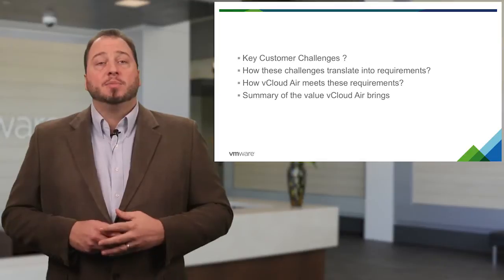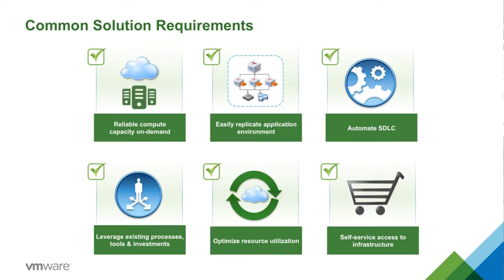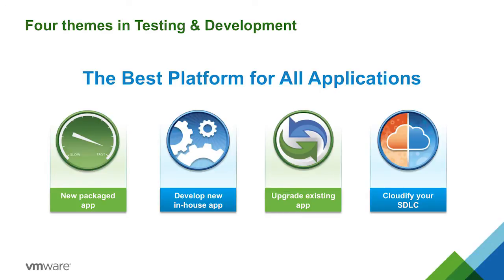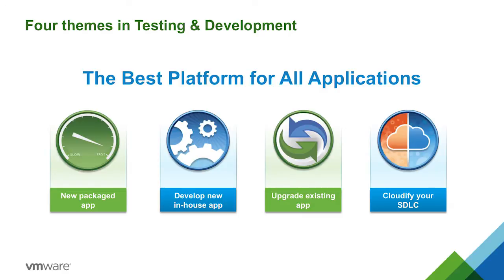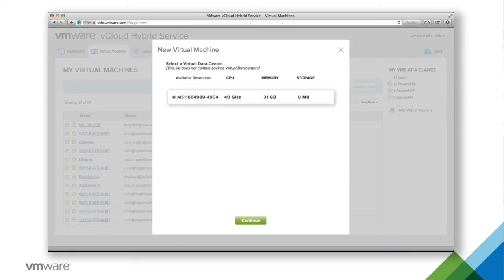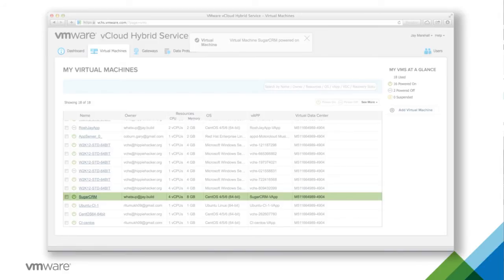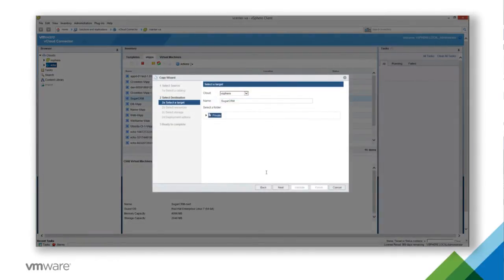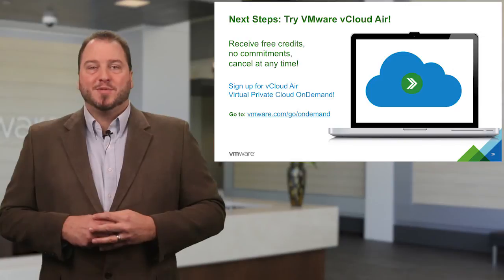Dev/Test Workloads into the Public Cloud - vCloud Air Starting Point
See how easy it is to deploy your Dev/Test workloads into vCloud Air, a public cloud offering from VMware. In this video, part of a series outlining targeted vCloud Air starting points, you will see how vCloud Air can overcome key challenges associated with leveraging your on-premises data center for Dev and Test workloads, how vCloud Air provide reliable compute capacity on demand, and the benefits of providing a common platform which allows you to replicate your application stack consistently between Dev/Test and production. Learn more about how vCloud Air helps users accelerate their dev/test cycle